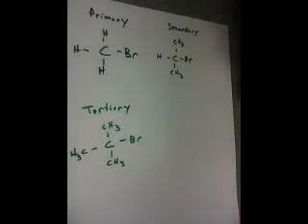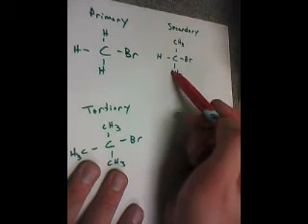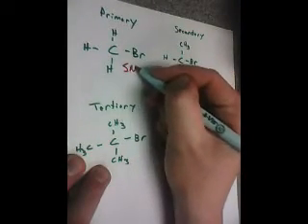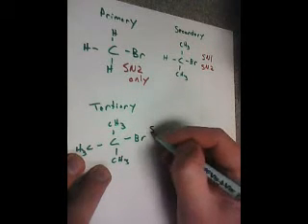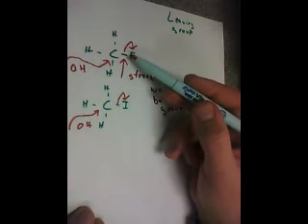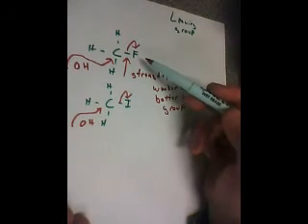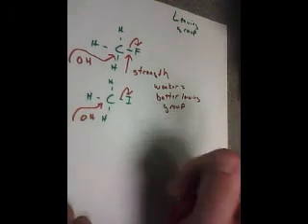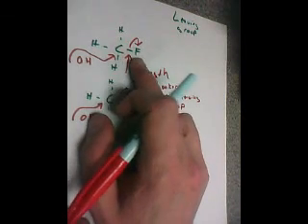Factors that affect Sn1 and Sn2 mechanisms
This covers the some basic factors that affect Sn1 and Sn2 mechanisms